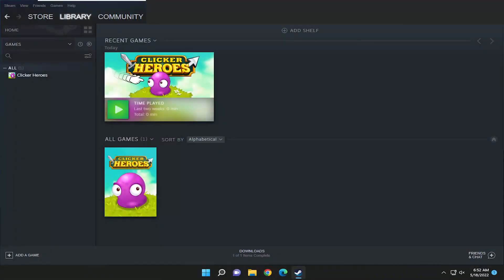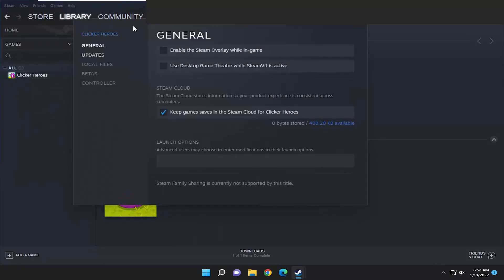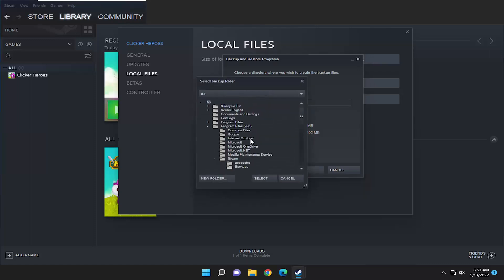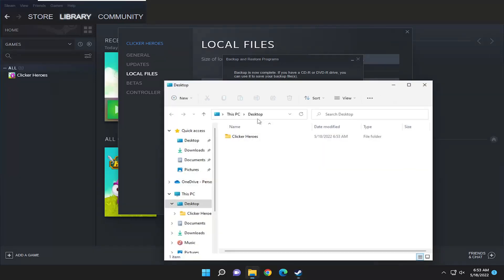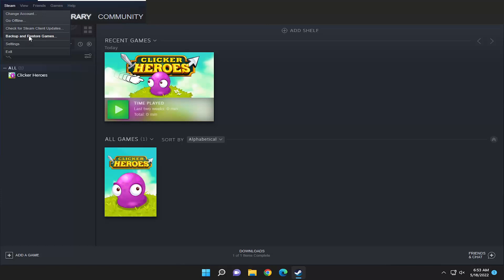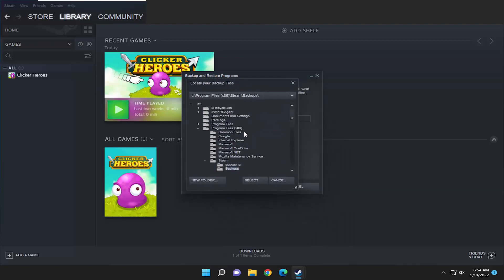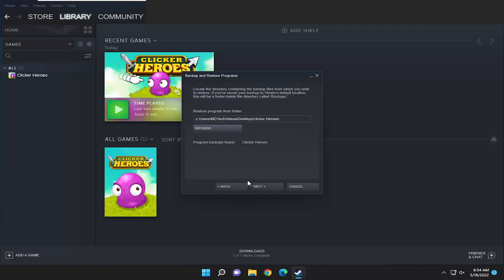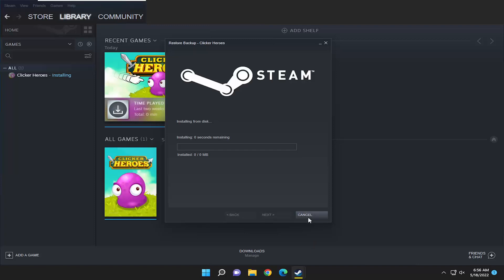How to Backup and Restore Your Steam Games to a New PC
Backing up Steam games isn’t complicated but it helps to know a few details, especially if you want to do it yourself.

Issues addressed in this tutorial:
backup and restore steam game
backup and restore steam games
what does backup and restore games do on steam
how to backup game steam
how to backup game files on steam

How do I use the Steam backup feature to save copies of my game files and restore my game files from backup copies?

This tutorial will apply for computers, laptops, desktops, and tablets running the Windows 10 and Windows 11 operating systems (Home, Professional, Enterprise, Education) from all supported hardware manufactures, like Dell, HP, Acer, Asus, Toshiba, Lenovo, Alienware, Razer, MSI, Huawei , Microsoft Surface, and Samsung. This tutorial will also apply for Apple's macOS devices (MacBook Pro, Air, and Mini) running Steam.